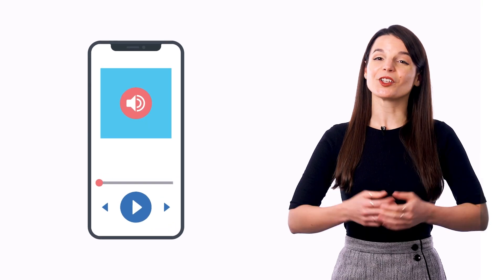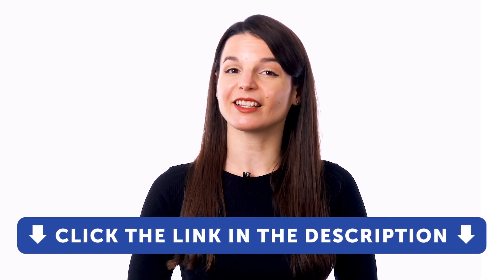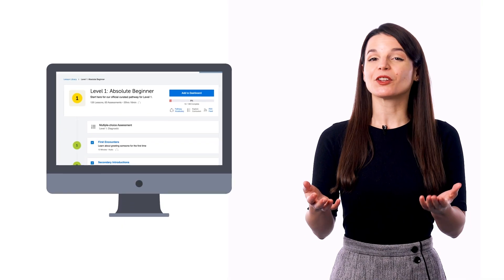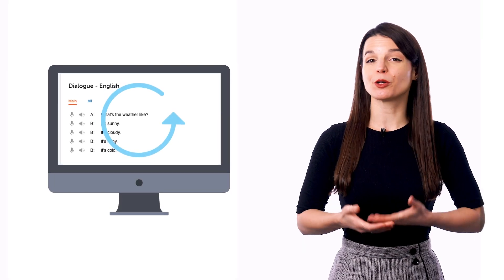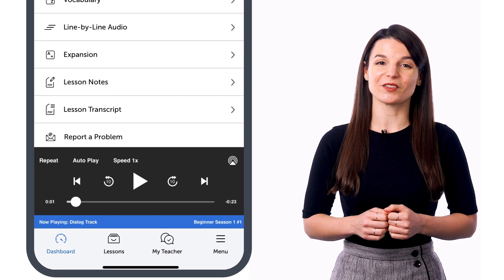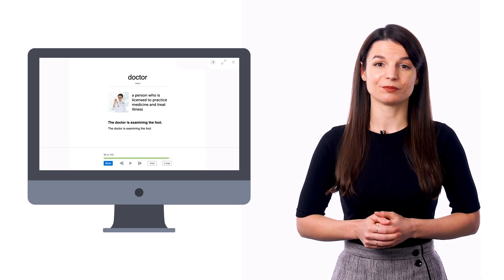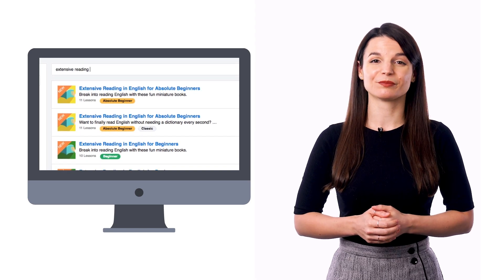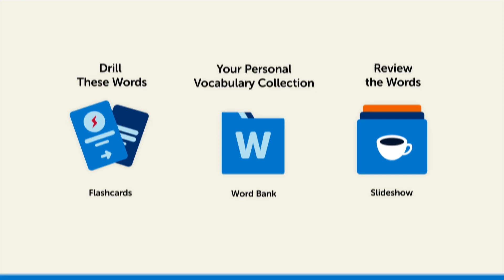How to Get Used to Bulgarian Words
There's an easy way to boost your vocabulary and speak more of your target language… and it doesn't involve memorization.
All you need to do is press play and listen along as often as possible and get used to the language.

In this guide, you'll discover:

1) How to Get Used to the Language & Learn without Hard Work
2) Why Listening Along & Increasing Your Exposure Will Boost Your Vocabulary
And 3) How Extensive Reading Can Help You Learn Words Faster

BulgarianPod101 is the best place to get started with the Bulgarian language as you will get on your way to Bulgarian fluency fast. We provide you with everything you need to maser the language.